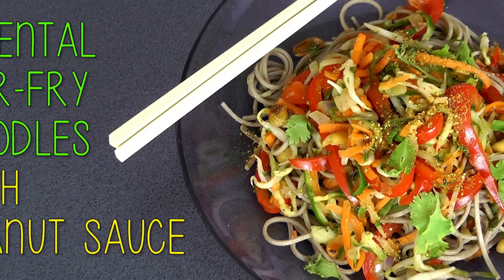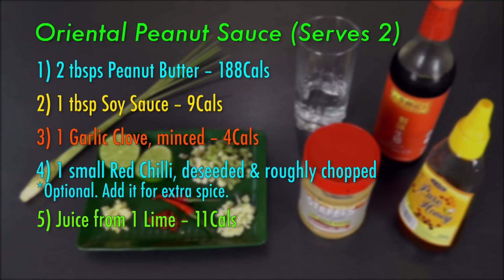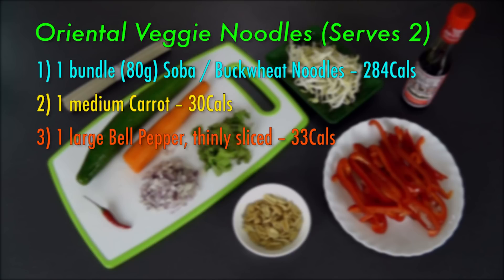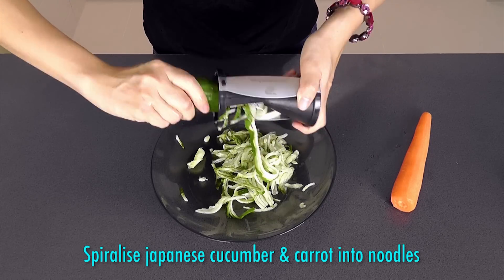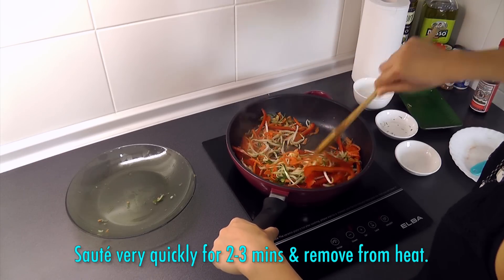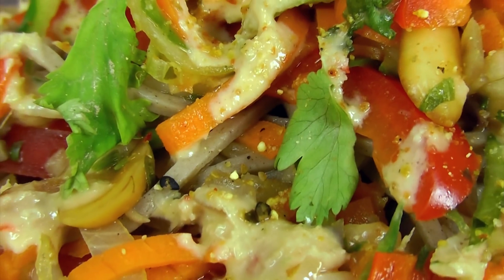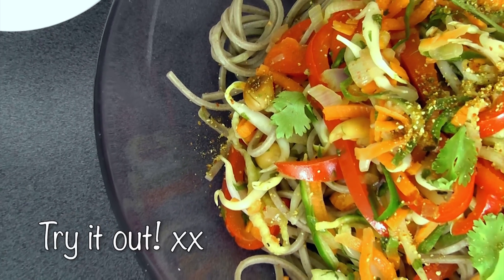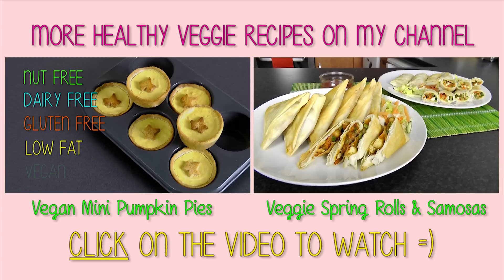Veggie Soba Noodles with Peanut Sauce (Healthy Recipe)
1st November is World Vegan Day! Let's celebrate the month by making one of my favourite Vegan Asian dishes, Veggie Oriental Noodles with Peanut Sauce. This recipe is extremely simple, quick and makes a very healthy meal.

This colourful dish is packed with lots of fresh vegetables topped with my all time favourite peanut sauce. It is widely eaten in South East Asia and it can be served either as a starter or a main course.

Vegan or not, you have to try it out! Share your creation with me on Facebook & Instagram. xx